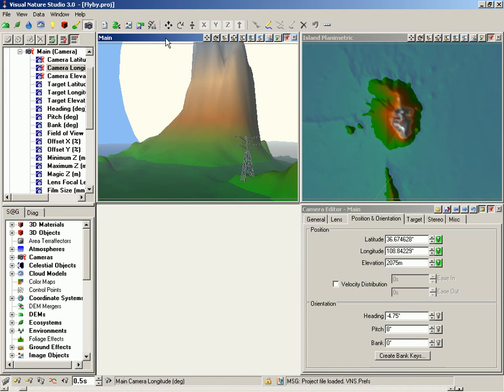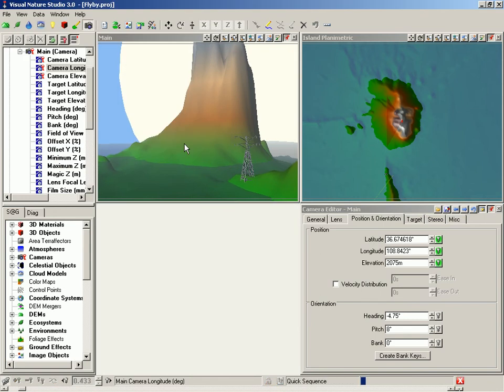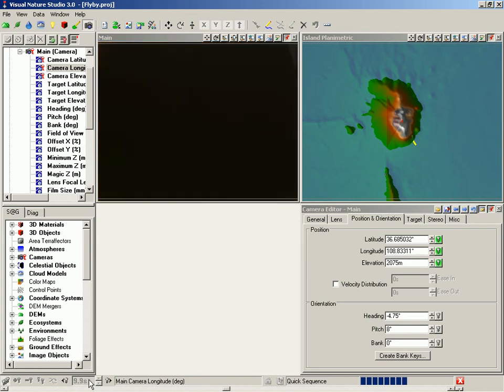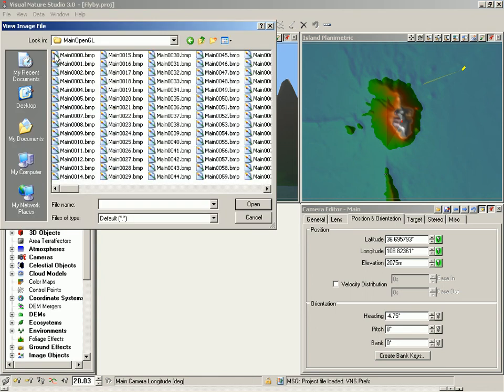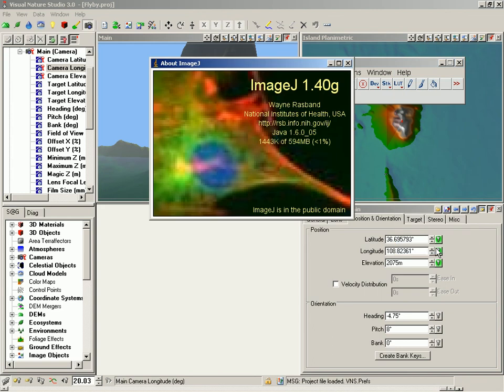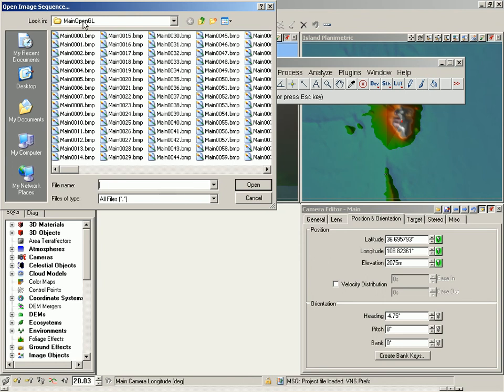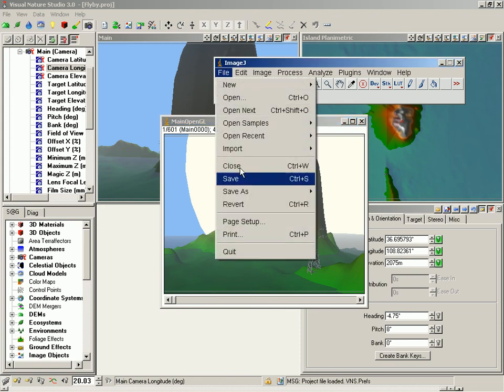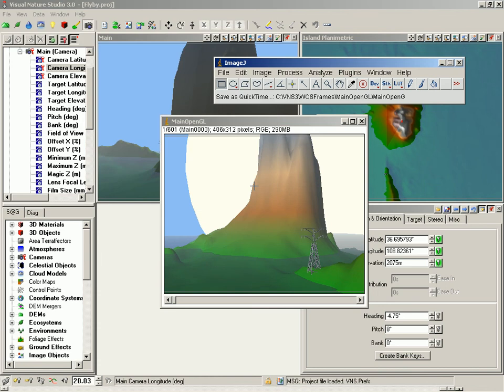Visual Nature Studio 3 Tutorial Part 02 B (Animation Basics: Preview Animation / Quick Sequence)